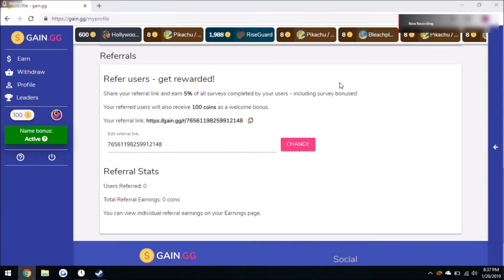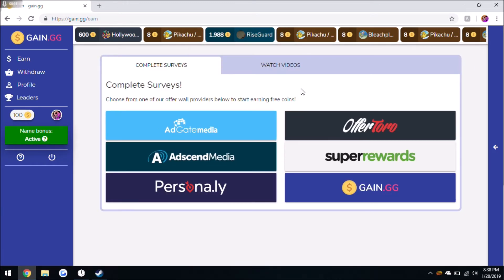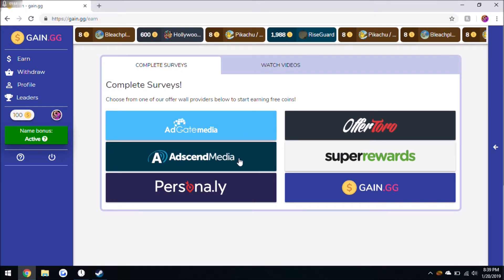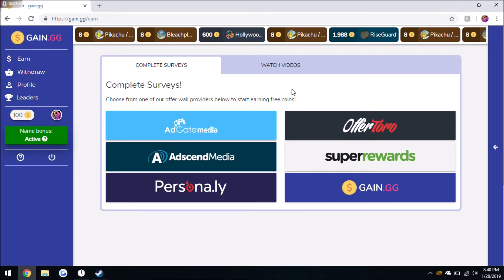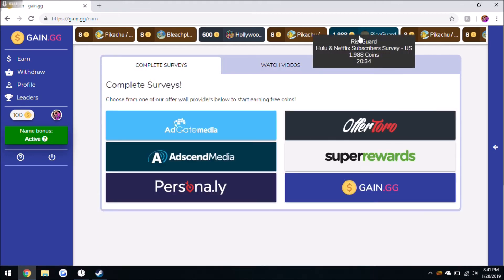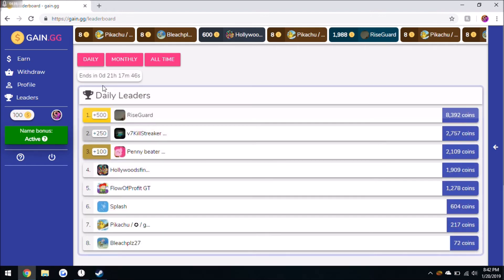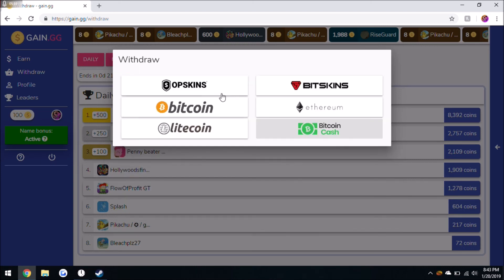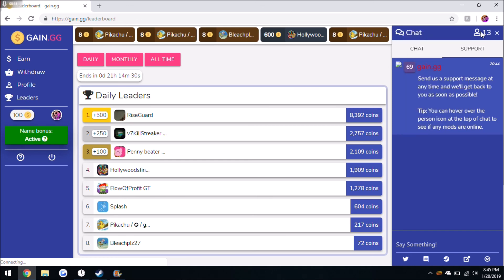How to Earn Money & CS:GO Skins & Knife Fast/Easy | Gain.gg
Hope this helps you out and Tell me skins you earned in the comments!